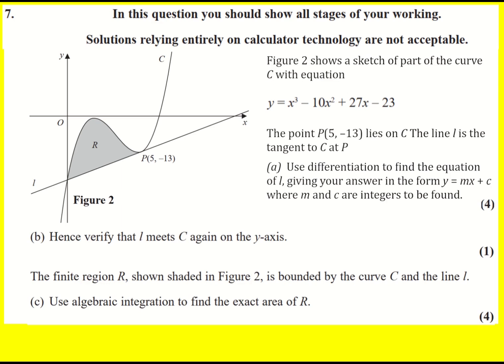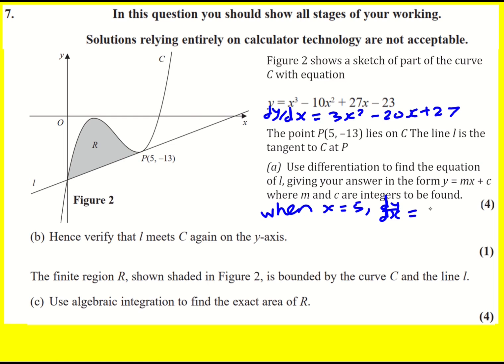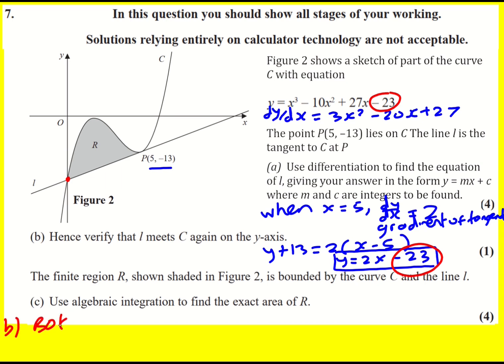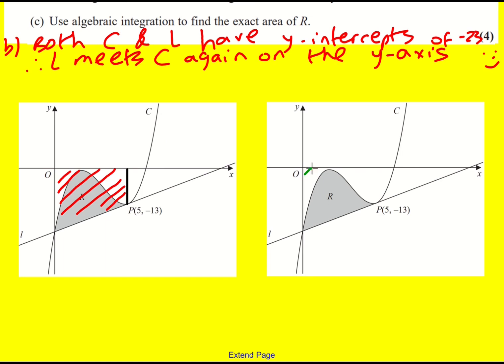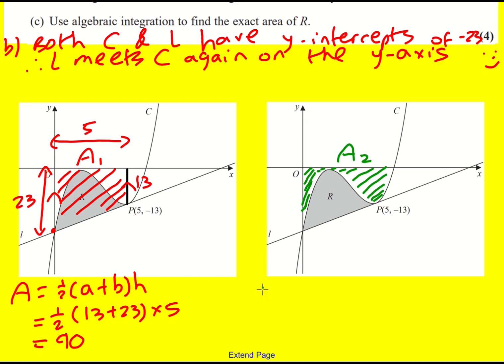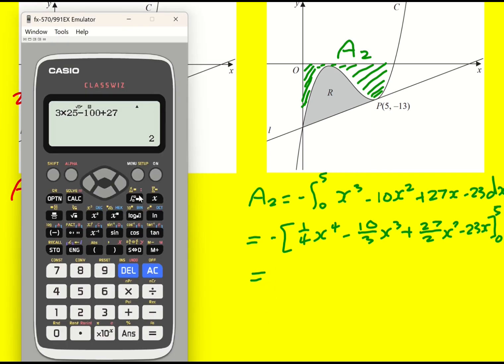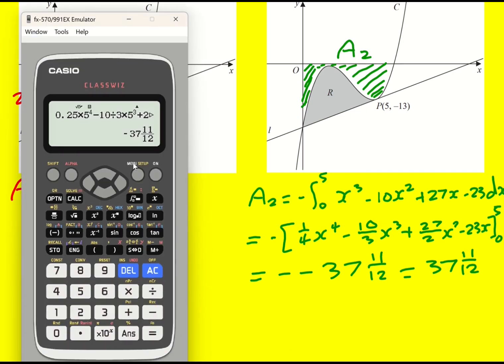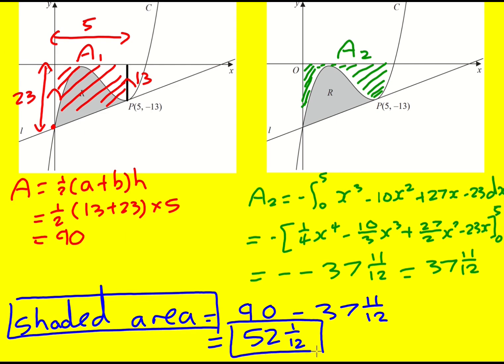AL Edexcel Jun 2021 paper 2 pure q7 integration (Maths A Level)